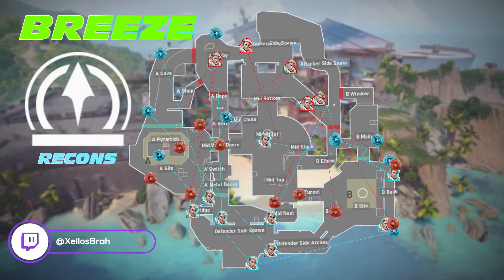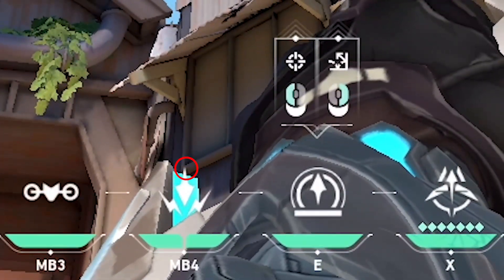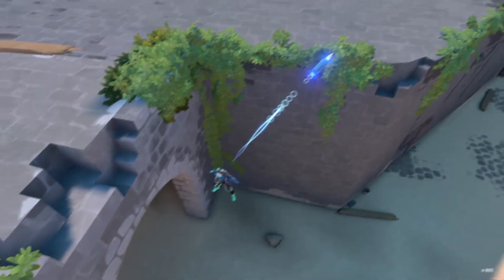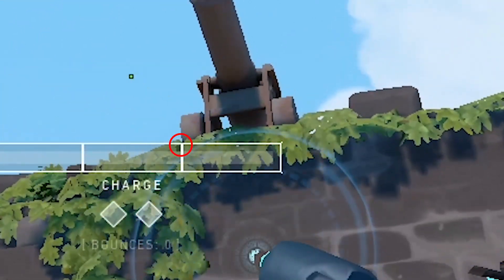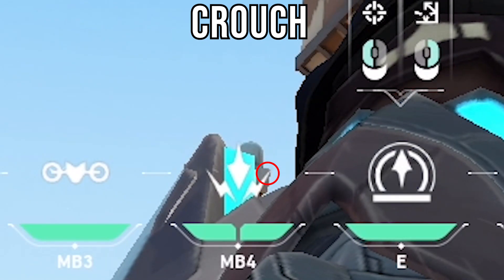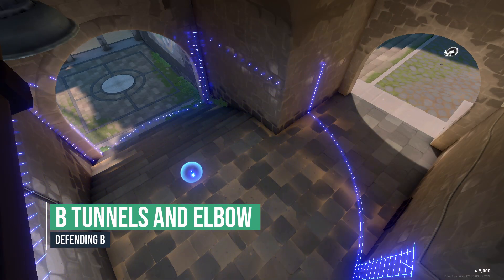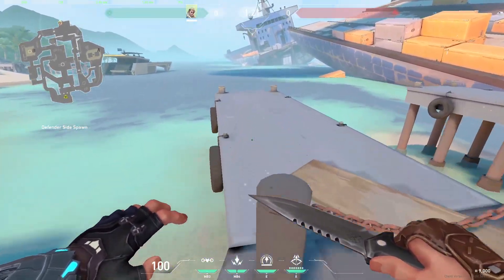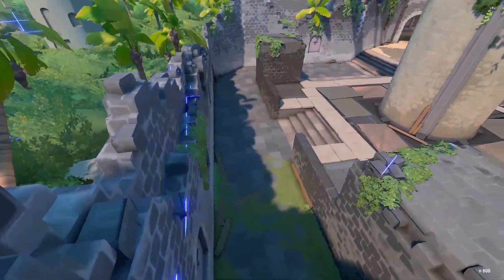SOVA BREEZE LINEUPS - RECON ARROWS (IMMORTAL/RADIANT) *NEW*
These are the best Sova Recon Darts lineups that I use on the map Breeze in my competitive games.

0:00 - Intro
ATK
0:11 - A Back Site
0:39 - A Site Anti Operator
1:05 - A Site Ninja Recon
1:35 - Mid Info from Spawn
2:03 - A Site Pyramid
2:33 - A Hall
3:00 - B Site Close Corners
3:32 - B Back Site
3:58 - Mid Info From Cannon
4:18 - B Site Ninja Recon (RIOT FIXED IT)

DEF
4:47 - A Cave
5:16 - A Hall
5:48 - A Lobby
6:11 - B Tunnels and Elbow from Mid
6:37 - B Main
7:03 - B Tunnels and Elbow from B
7:41 - RETAKE A Site Front
8:10 - RETAKE A Site Leaf Above (very hard)
8:44 - RETAKE B Site Back
9:15 - RETAKE B Close Corners

9:43 - Outro

Prod. by Chris Carr